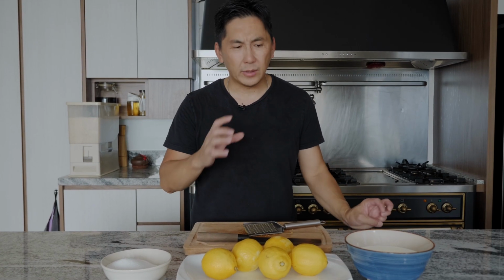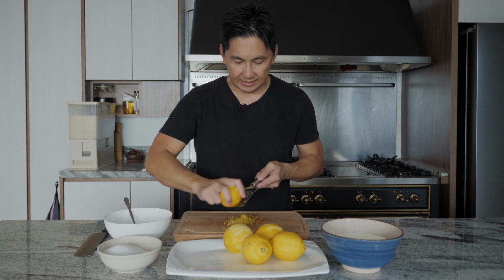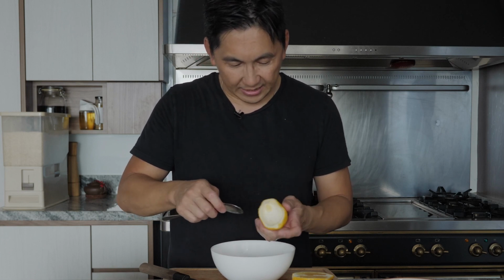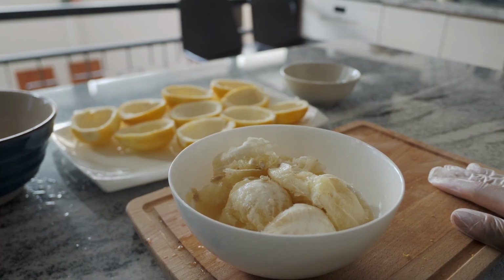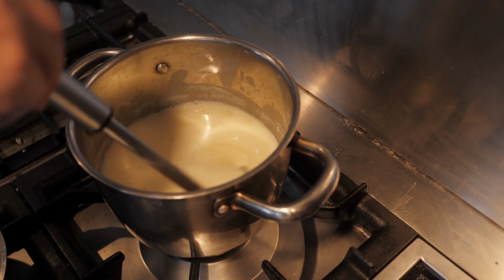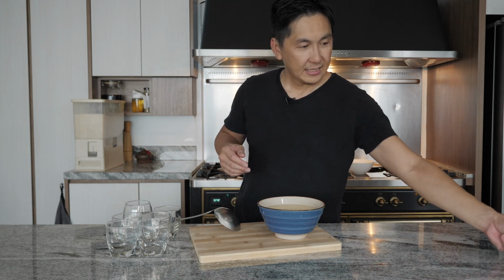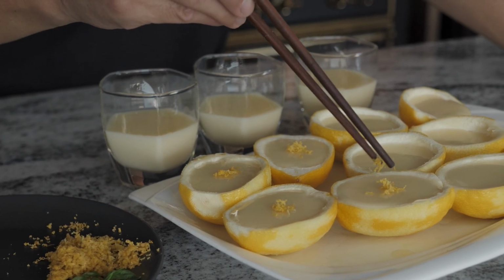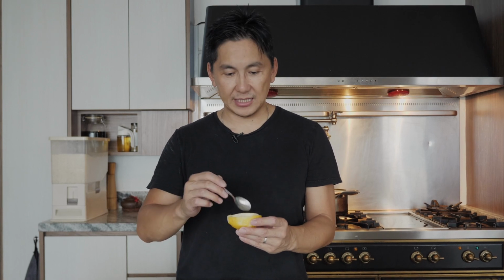Lemon Posset Recipe || Easy Dessert || by Chef Ray on Amazing Kitchen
Learn how to make lemon posset dessert in this episode.  It will be the easiest recipe you will ever make, only 3 ingredients and a few minutes of your time.  Voila! dessert is served.  This UK dessert is refreshingly good, great to finish off any fine dining meals at home.  Cleans your palette.  It is tangy, sweet and creamy all at the same time.  If you haven't heard of it then you are truly missing out on this great tasting yet simple to make dessert.

- Like to contribute to translating the episodes into other
  languages? Use the following link.  Much Thx!

Let us know if you wish to see a certain recipe on future episodes. Leave us a Comment on what you think.